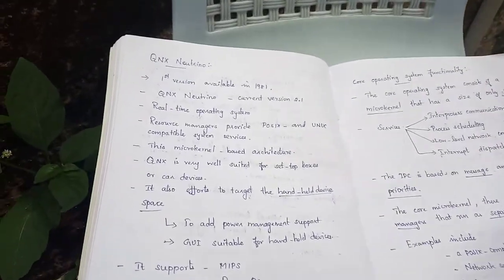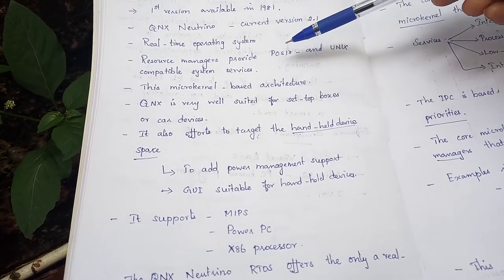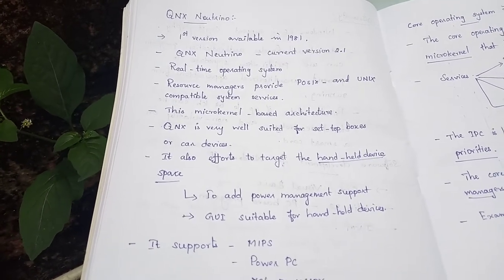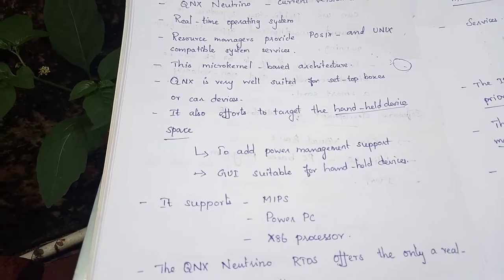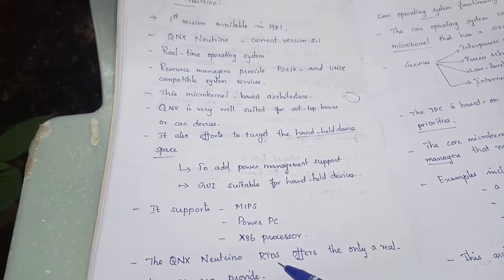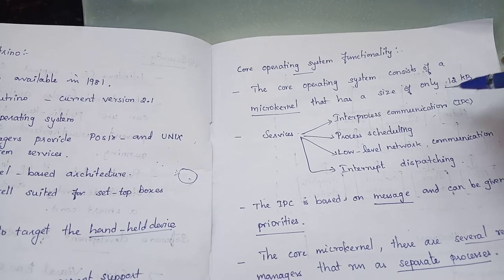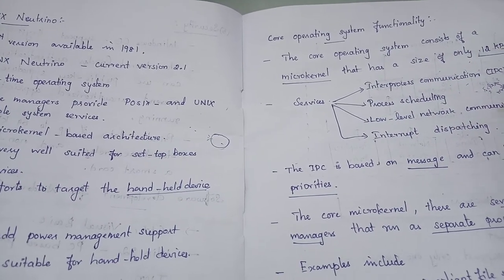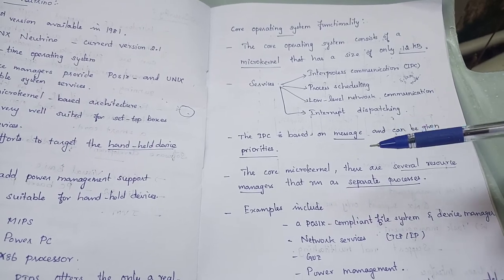QNX Neutrino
II M. Sc CS pervasive computing